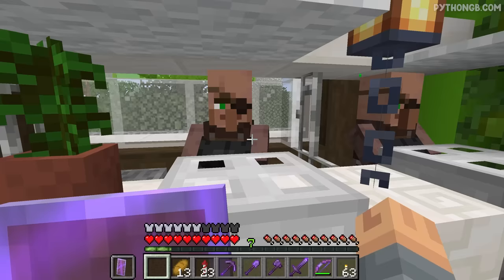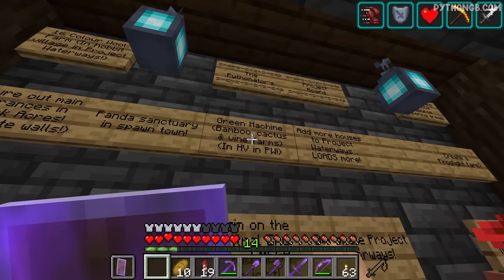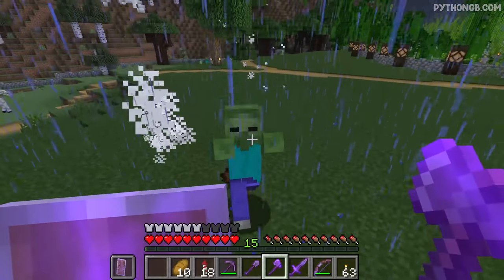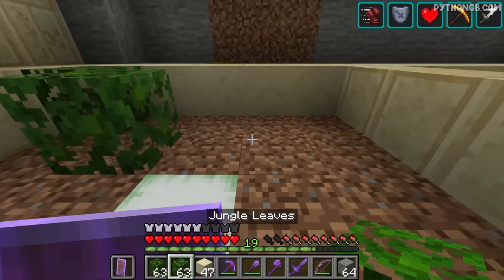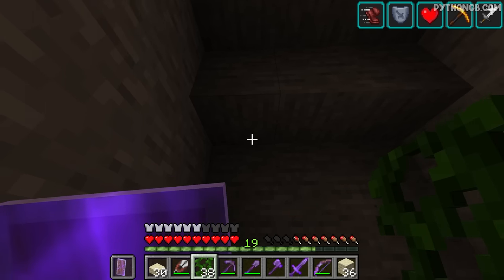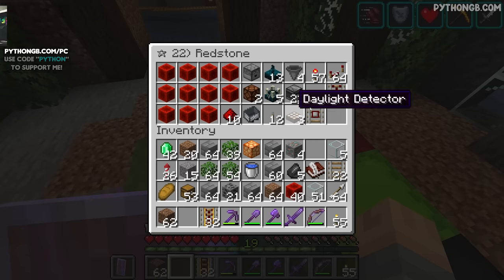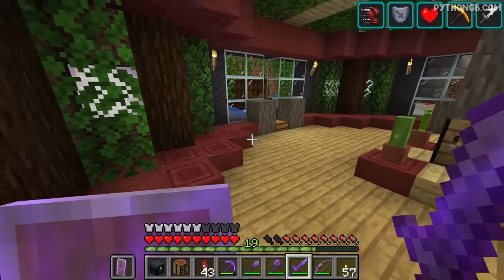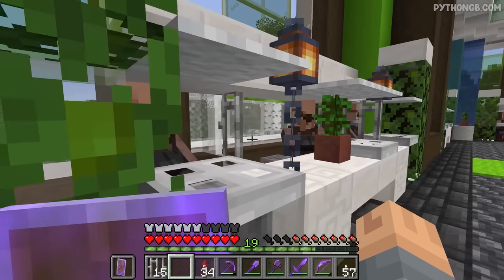3 *SUPER EASY* Green Minecraft Farms! | Minecraft Survival Let's Play 1.19 Ep.62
Minecraft Survival - Today in Minecraft, we create the "Green Machine" building... an area consisting of *3* Minecraft farms: An automatic cactus farm, automatic bamboo farm and a vine farm!

Welcome to my Minecraft Survival Let's Play, currently in the Minecraft 1.19 Wild Update! This is an old-school, no-nonsense Minecraft Survival Let's Play on the Minecraft 1.19 update where we'll be building in our Minecraft Survival world, exploring our Minecraft Survival world, creating technical Minecraft projects, Minecraft farms and all sorts of other stuff in Minecraft Survival too! Thanks so much for giving this Minecraft Survival Let's Play series a chance.
➤ Minecraft Survival Let's Play World Seed
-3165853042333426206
Use the "Default" Minecraft world type! This seed only works in Minecraft 1.18 and above!
♬ Background Music (In order of usage)
Intro - "Stal" (Minecraft music by C418)
Ending - "Chris" (Minecraft music by C418)
All other background music is Minecraft background music by C418!

This is Episode 62 of my Minecraft Survival Let's Play, currently in Minecraft 1.19: The Wild Update!